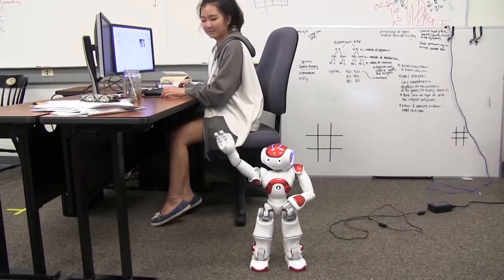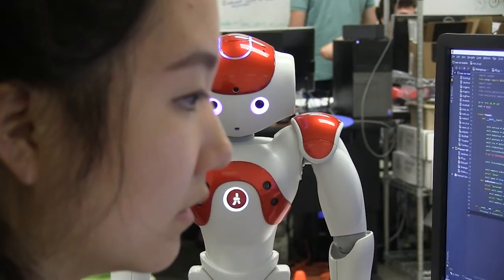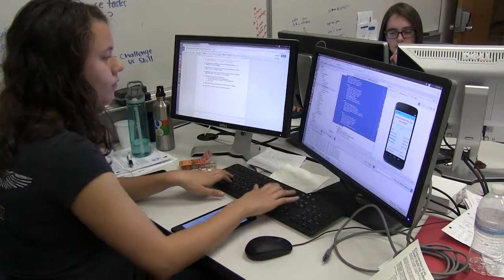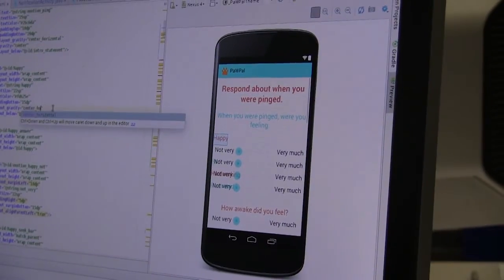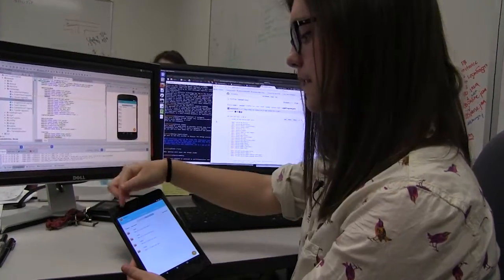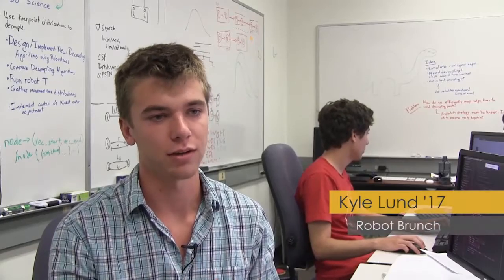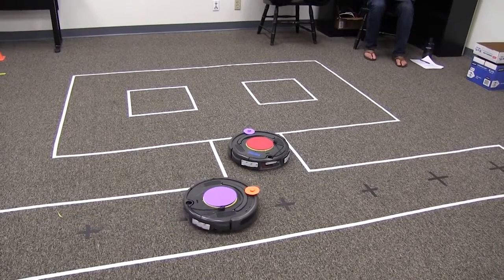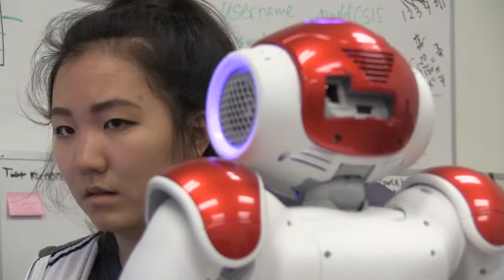Human Experience & Agent Teamwork Lab (HEATlab)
Harvey Mudd College computer science professor Jim Boerkoel directs the Human Experience & Agent Teamwork Lab. The goal of the HEATLab is to develop techniques that augment humans' own cognitive and physical abilities to create integrated human-agent teams that are more capable than their individual counterparts.